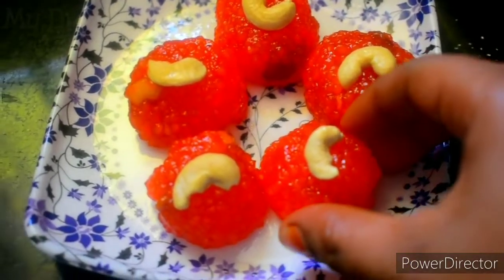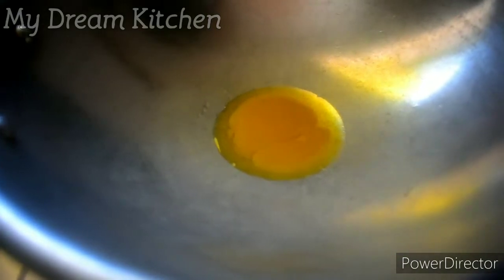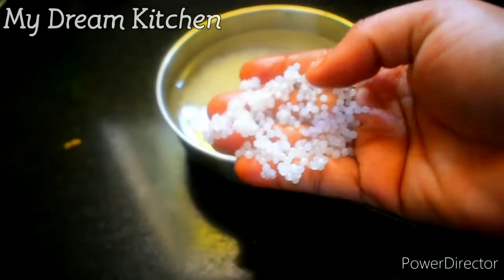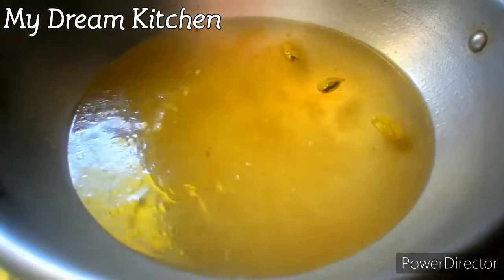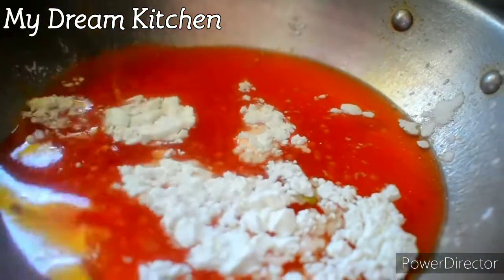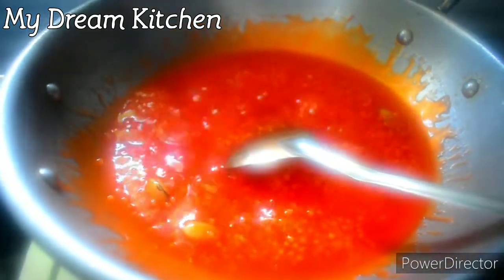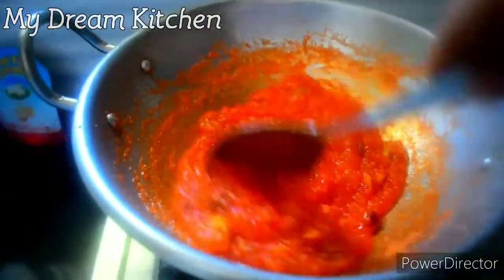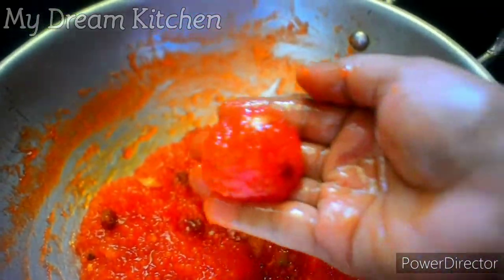Motichoor laddu||instant laddu recipe||15 minutes just enough to make😋😋 yummy laddu,,,,😊👍